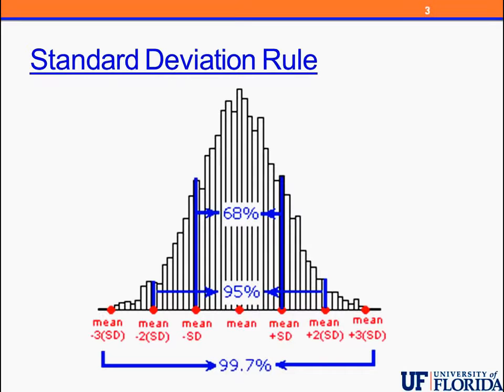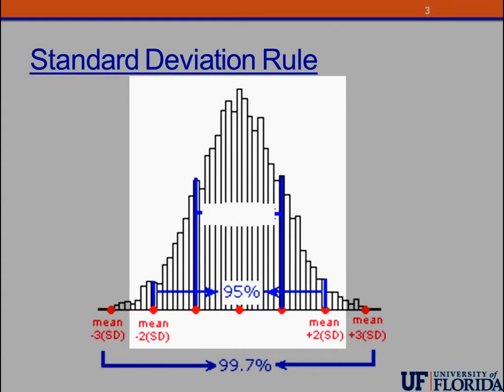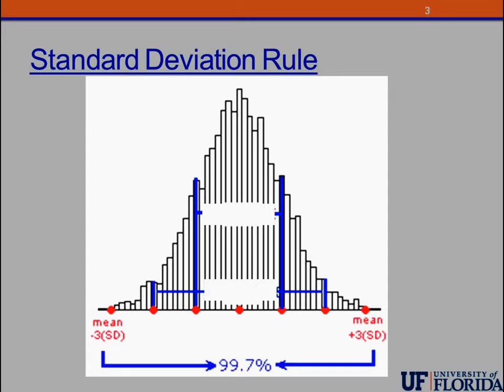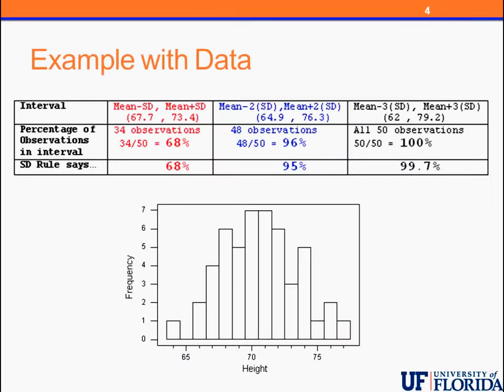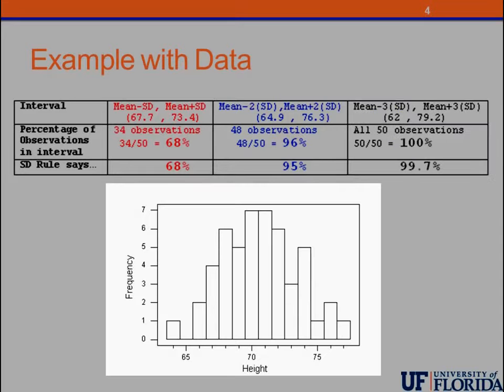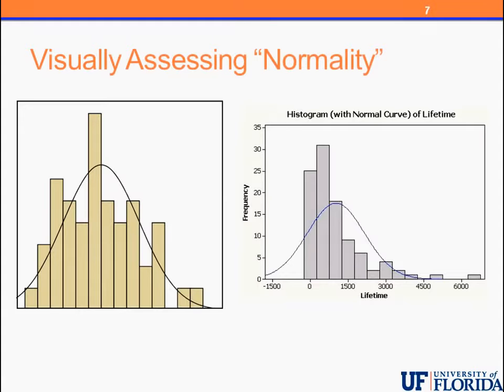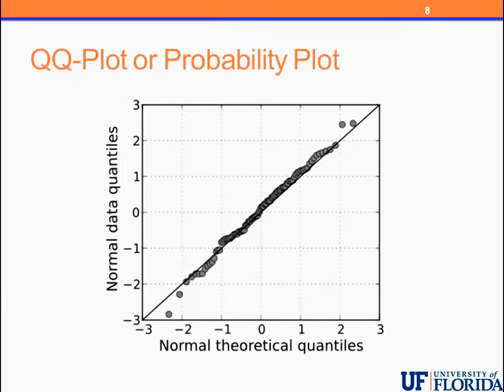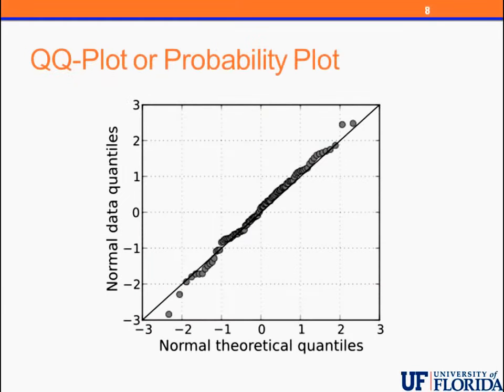6050/6052 Unit 1 - The Normal Shape